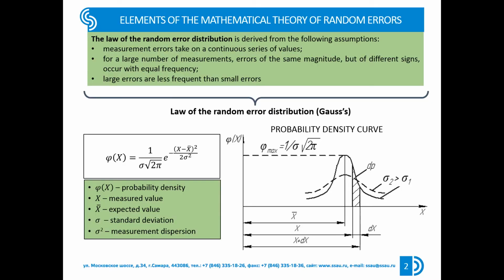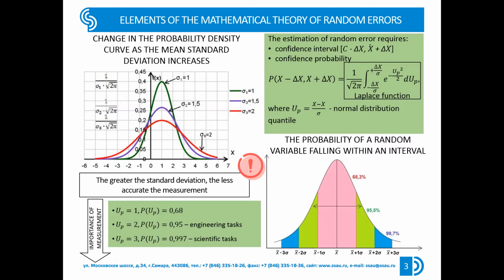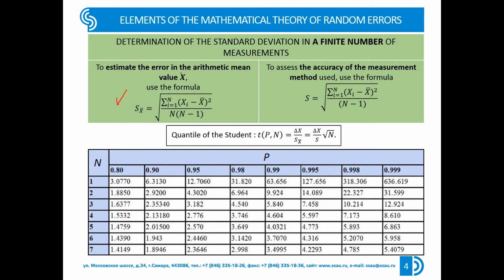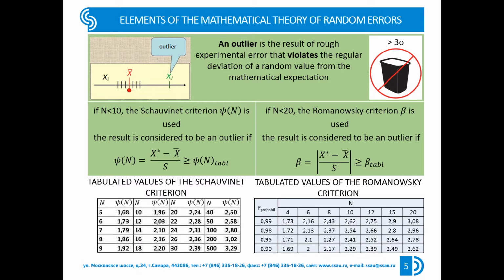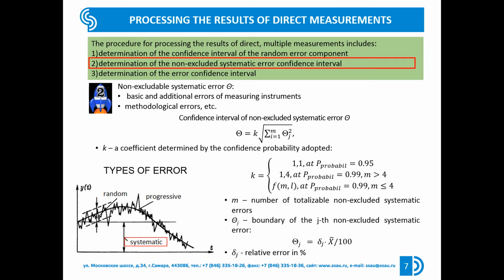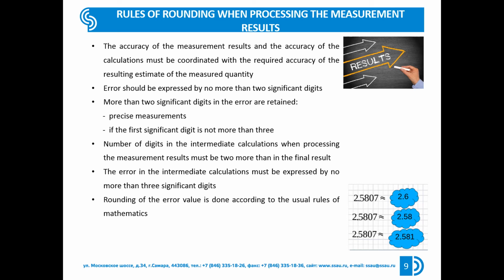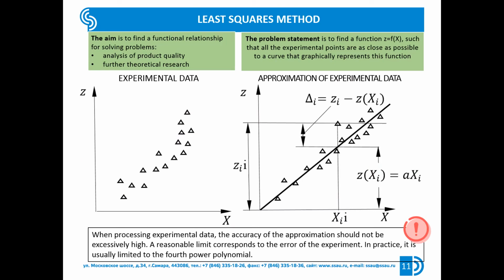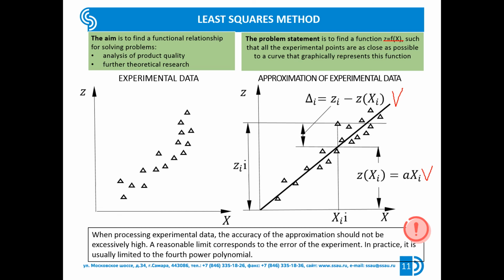Lecture 3 - Processing of measurement results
This video is part of the "Liquid Propellant Rocket Engine Tests" course from the Department of Aircraft Engine Theory at Samara University. In this course, you will learn why tests are conducted, how to organize them, what tools are needed to conduct them successfully and safely, how to process experimental results to get the most accurate information, how to get the desired result with the minimum number of tests, and much more.
This is the third video, the third part of the course. In this chapter I will tell you how to process the results of direct measurements to eliminate rough errors and how to find the error of determining complex quantities.